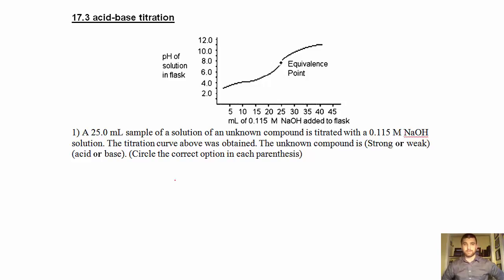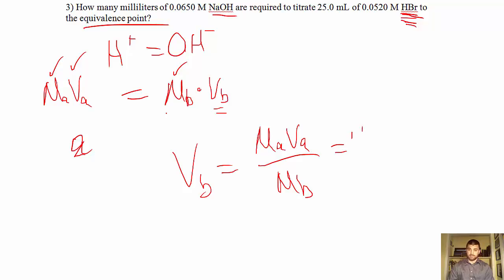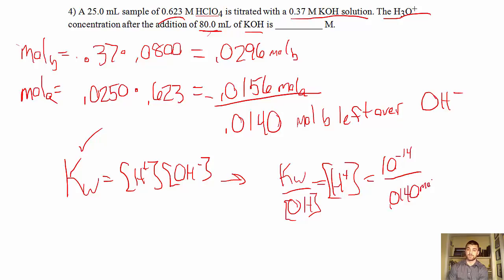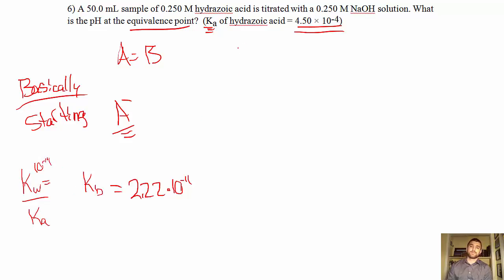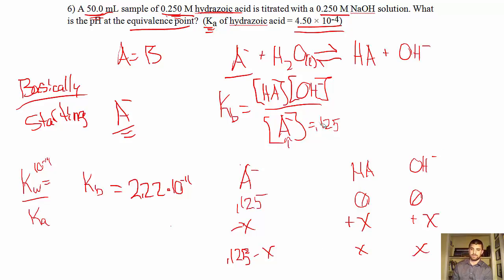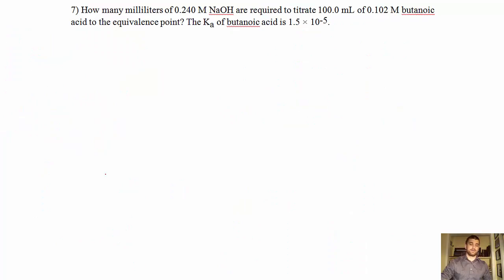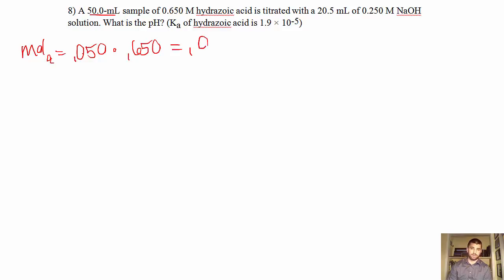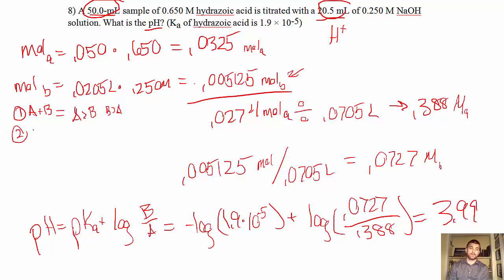17 3 problems